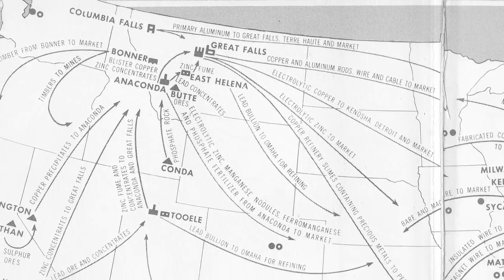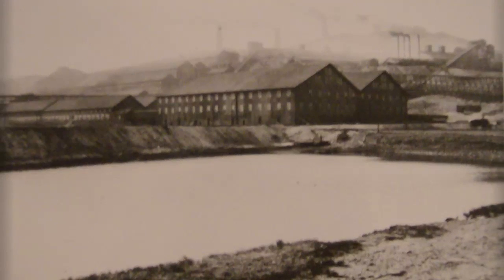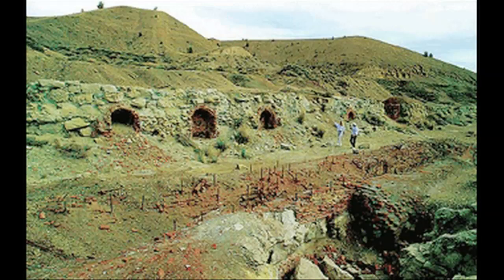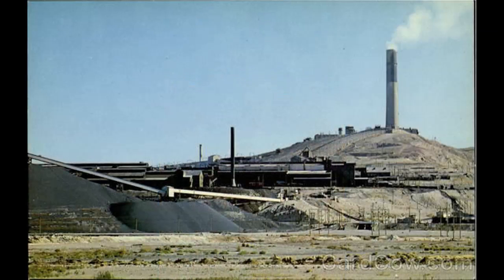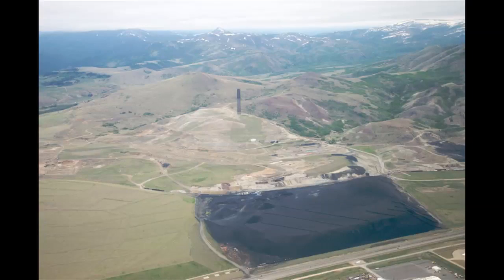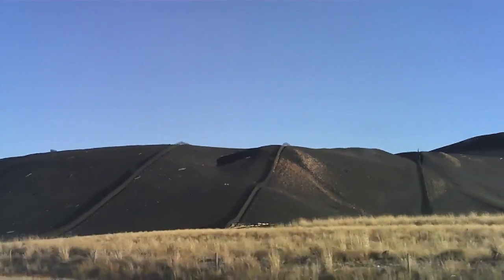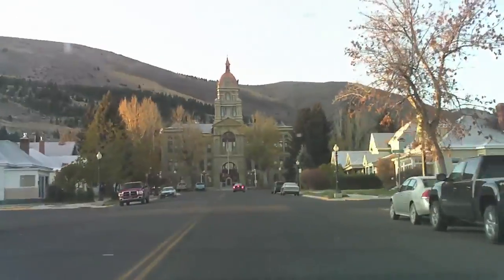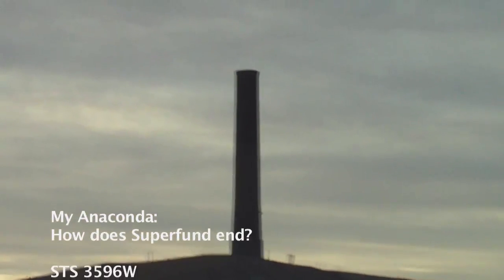My Anaconda: How Does Superfund End?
This video tells the history of the Anaconda Smelter, the effects it has has on the town and what the town is doing to restore itself.